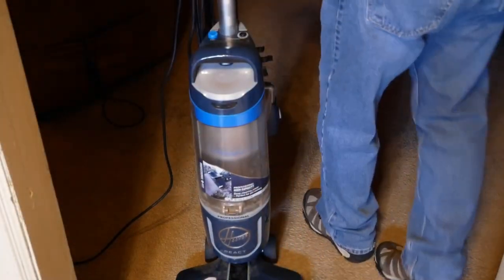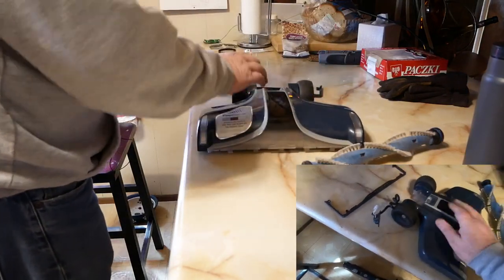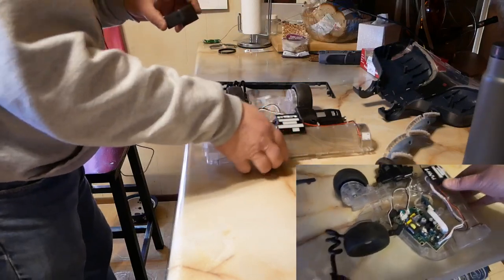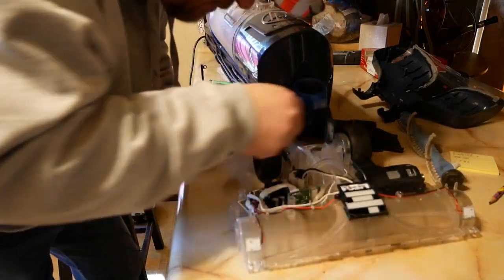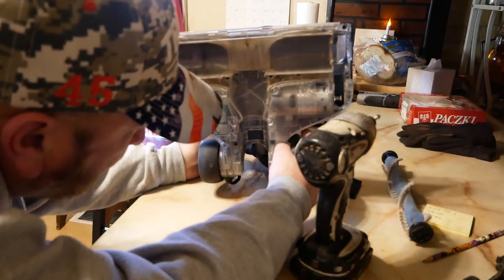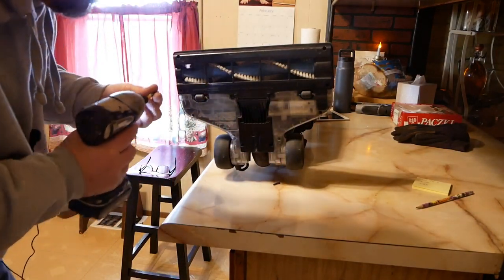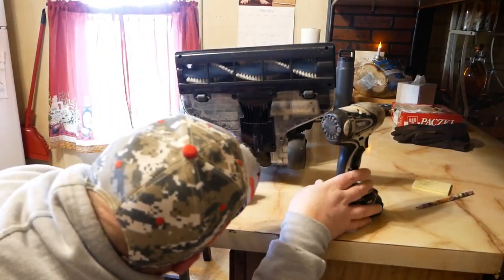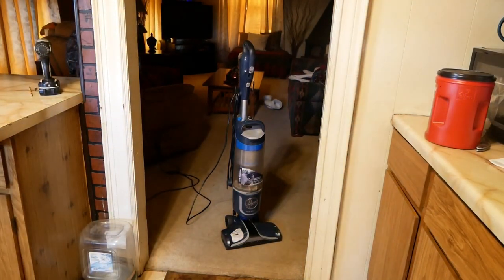Hoover REACT Professional vacuum brush stops working FIX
Hoover vacuum brush stops working FIX